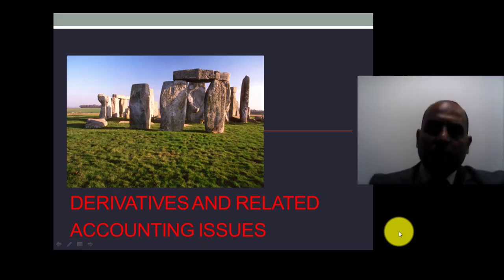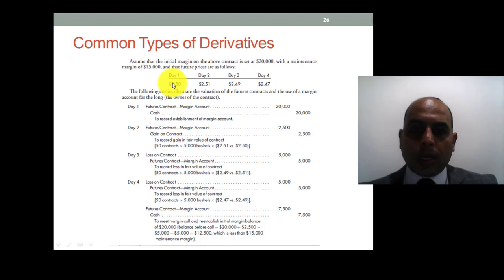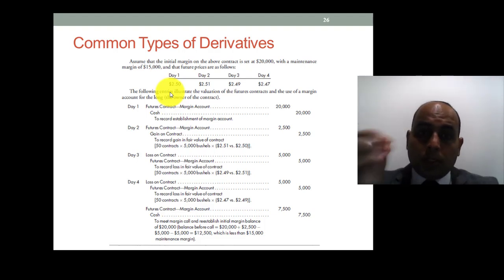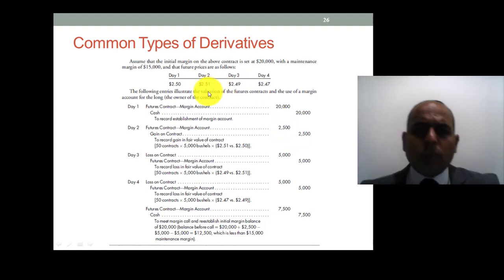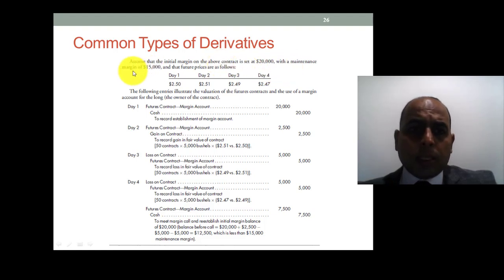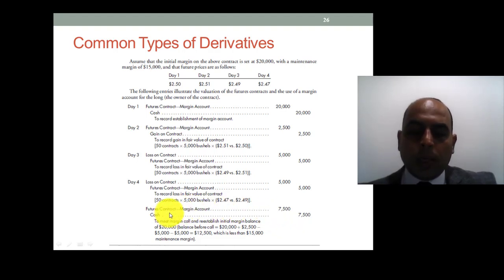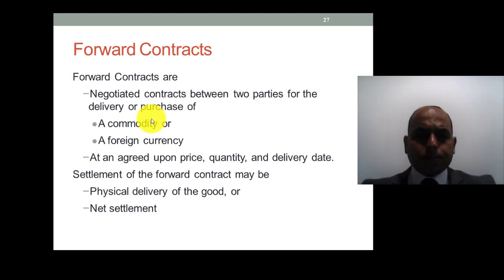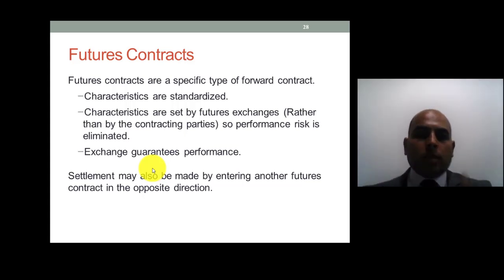Financial Reporting: CH5 Derivative Instrument LO2,LO3B